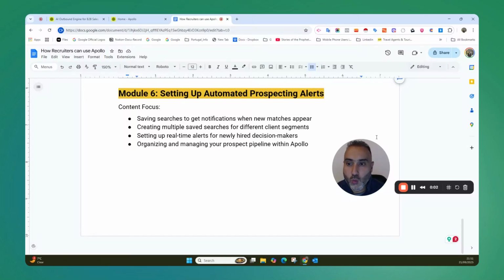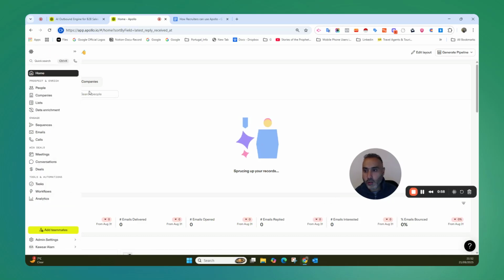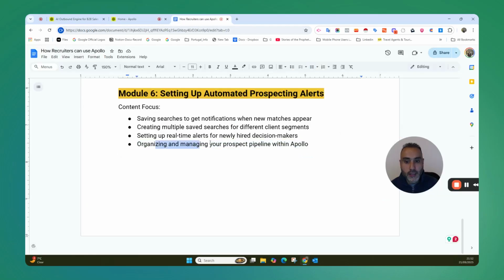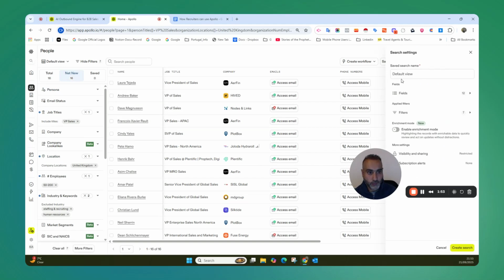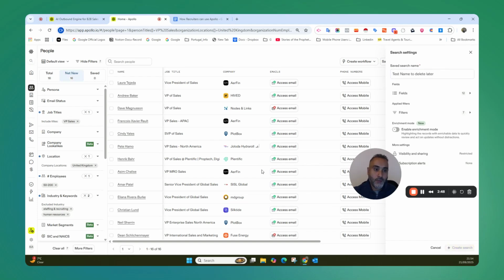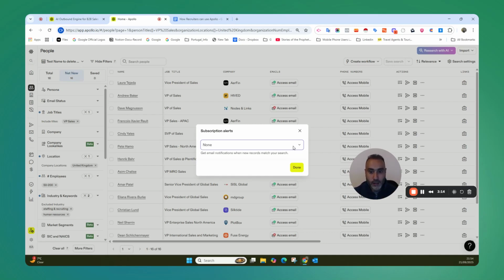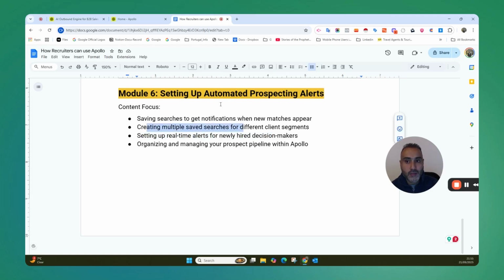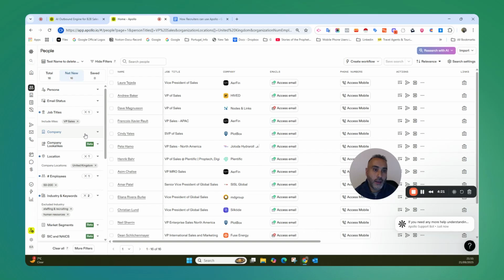Apollo.io Saved Searches & Alerts Tutorial - Automate Your Recruitment Prospecting (Module 6)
Set up Apollo.io's automated alert system to never miss hot prospects again. This tutorial shows how to create saved searches, set up real-time notifications, and organize your prospect pipeline for continuous lead flow.

What you'll learn:
✅ Creating and saving prospect searches
✅ Setting up automated email alerts
✅ Managing multiple search categories
✅ Pipeline organization strategies

Automate your prospecting and stay ahead of opportunities 24/7.